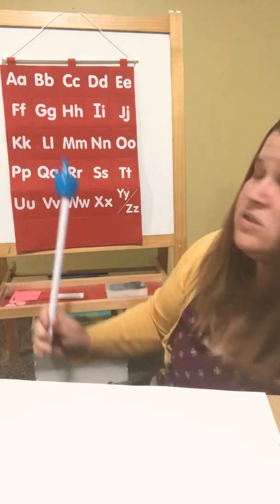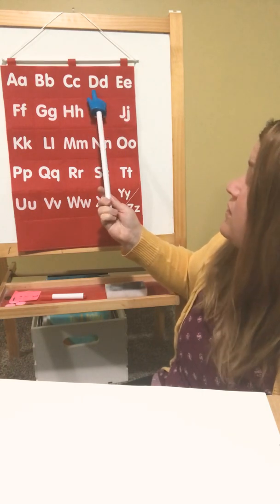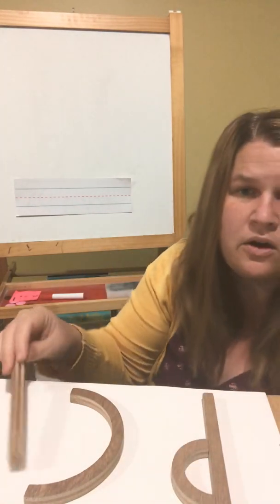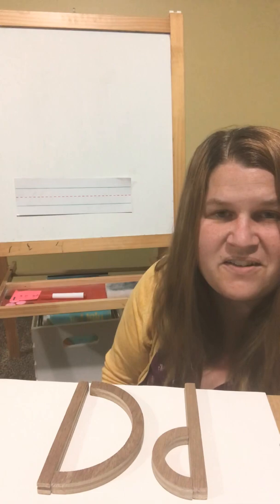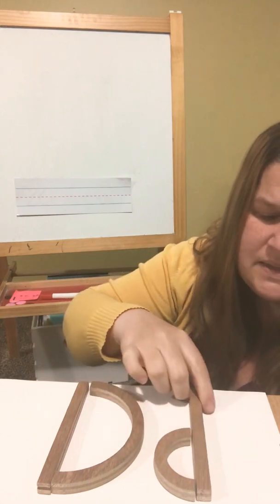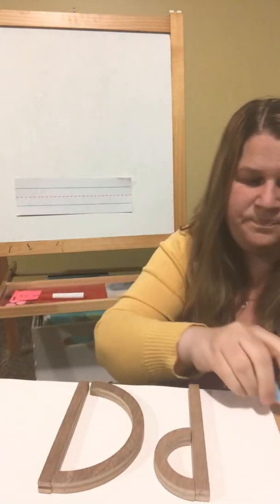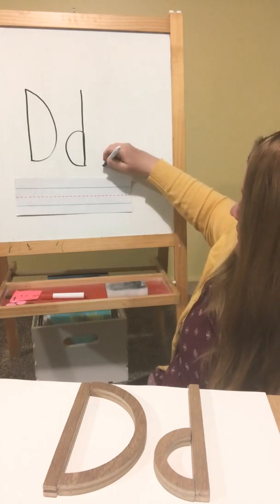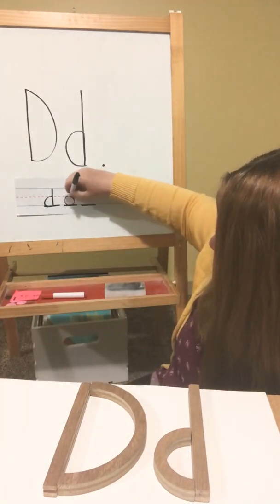Letter Dd 5/5